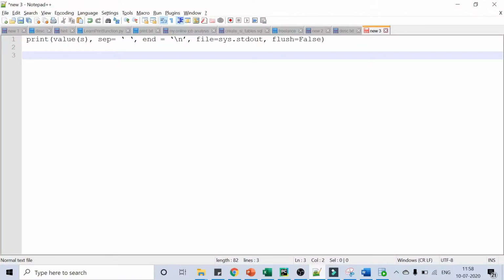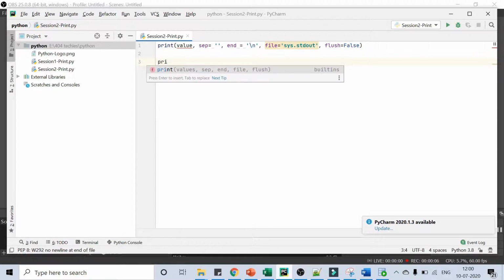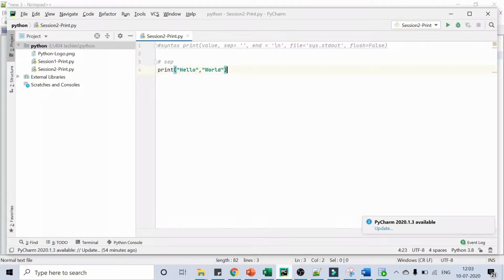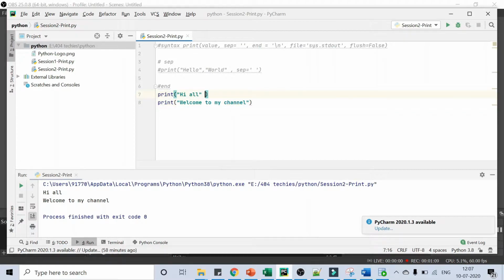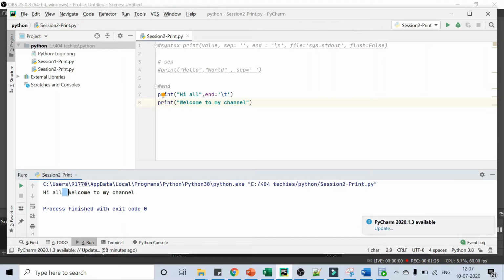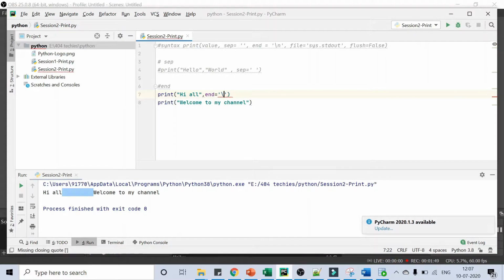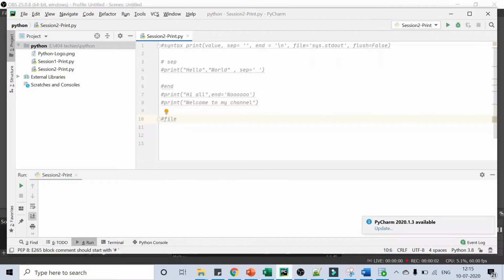Print function in python - part(2)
In this video we have discussed print function in python and explained all the parameters(sep ,end,file,flush) used in print function syntax

print(value, sep= '', end = '\n', file='sys.stdout', flush=False)

# sep
print("Hello","World" , sep=' ')

f=open('filetest.txt','w')
print("Hi guys !!!",file=f)
f.close

Setting flush=true will forcibly storing the data in permanent location whereas false will store in buffer.